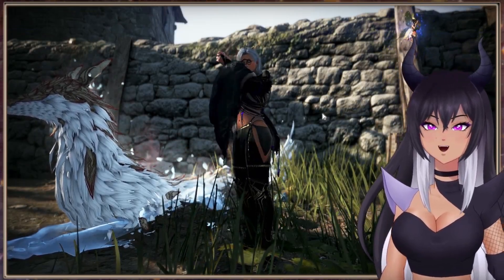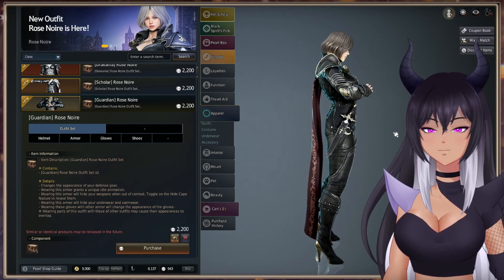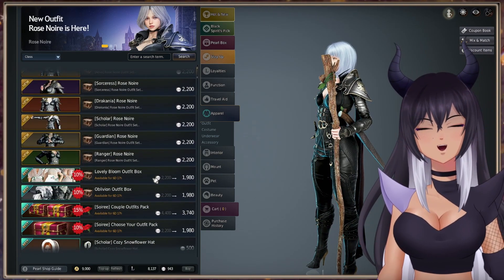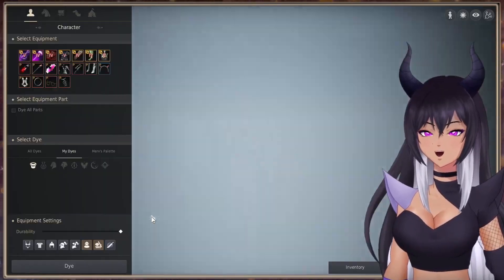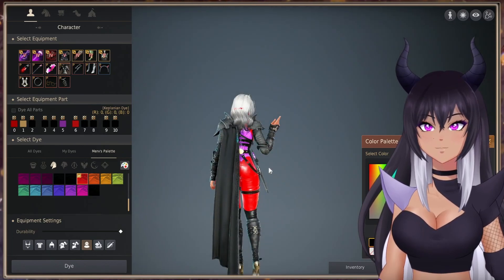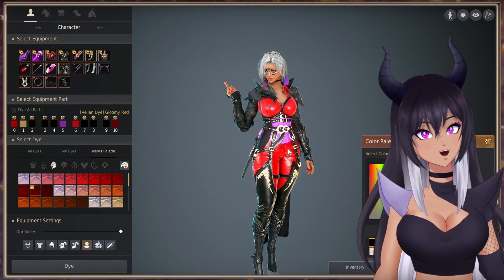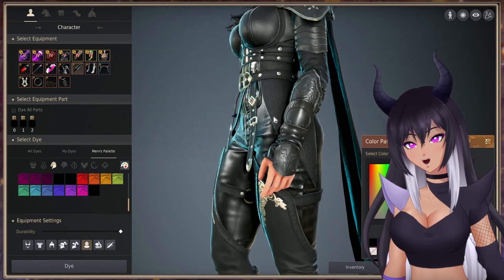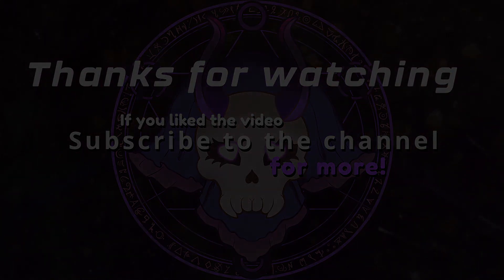Black Desert - Rose Noire Outfit Showcase [All Female Classes]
Please enjoy our FIRST BDO Outfit Showcase - Rose Noire - added to the Pearl Shop for All Female Classes (excluding Shai) during the February 21st patch.

ⓘCHANNEL INFO:
【Official Content Creator for Phantasy Star Online 2: New Genesis & Black Desert Online】

BDO - Rose Noire Outfit Showcase [All Female Classes]

🚫Channel topics & tags (plz ignore) vtuber mmorpg listenable fashion gaming anime communityevents english pso2ngs bdo #2024